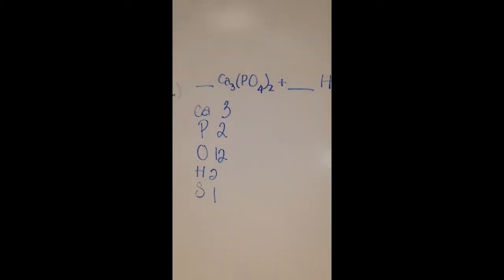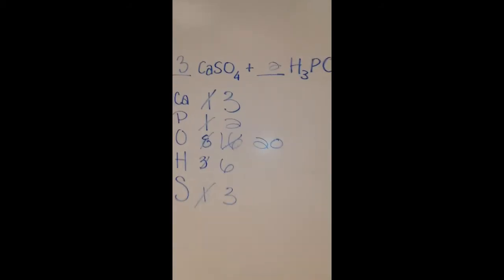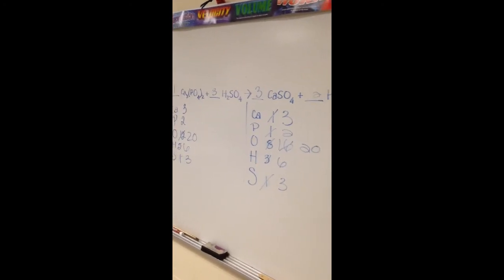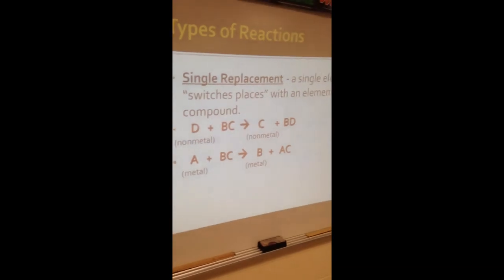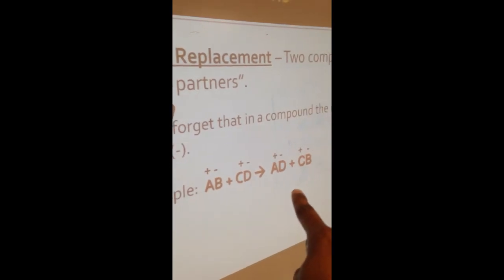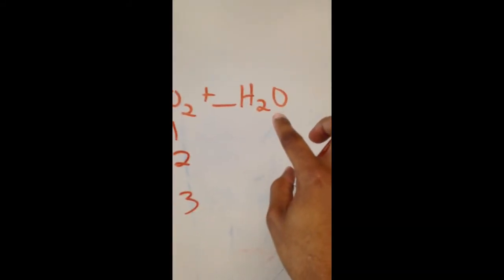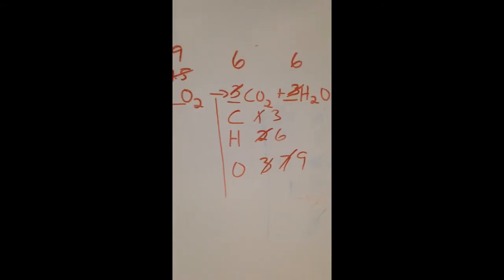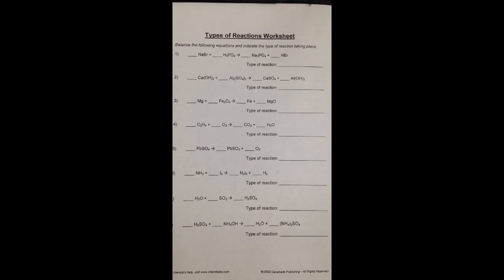Types of reactions 3-23-15